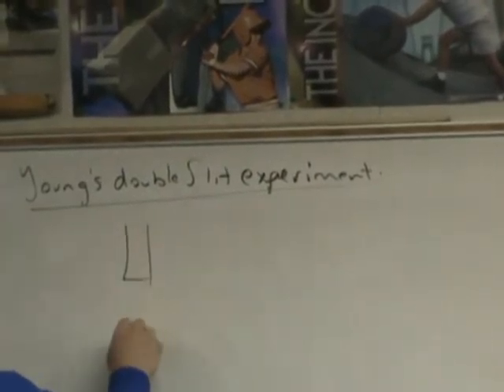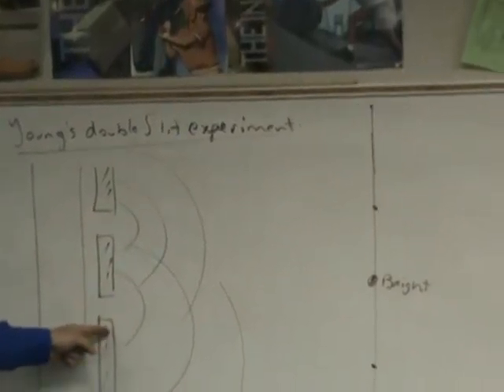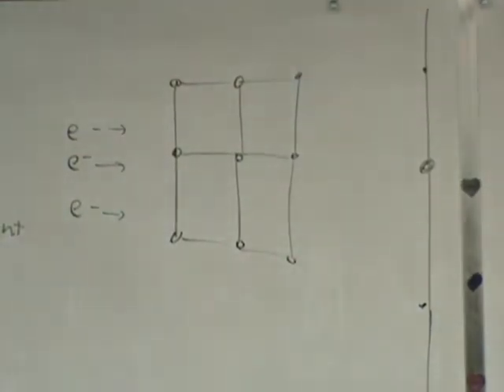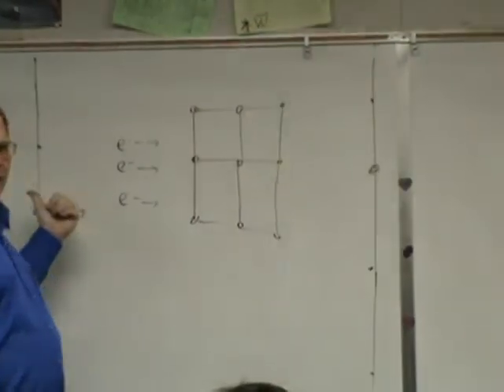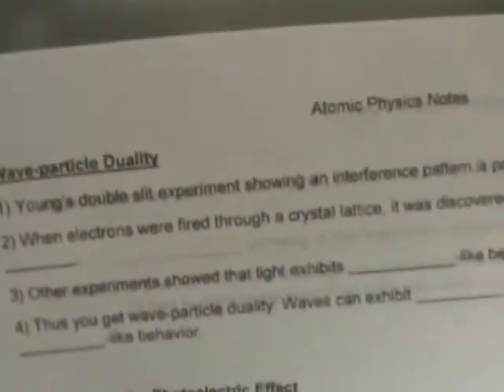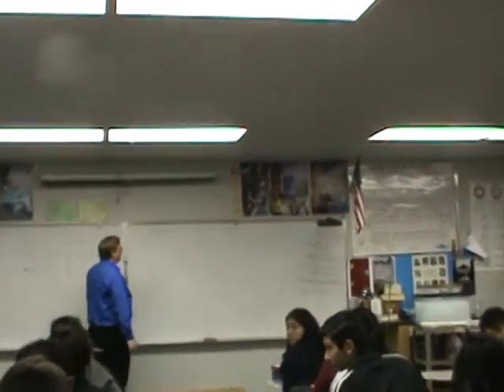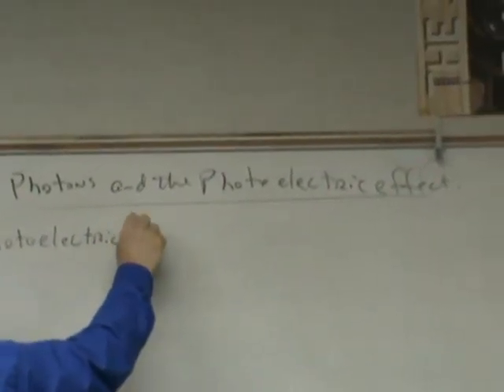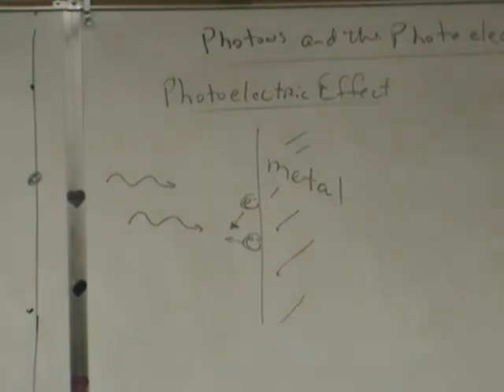Atomic Physics 2